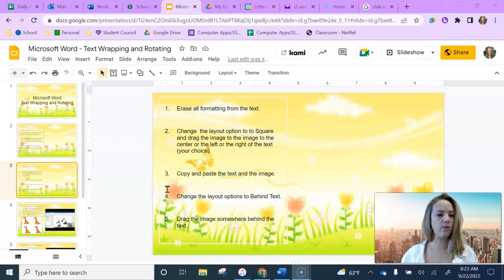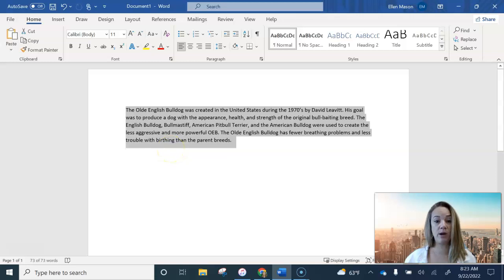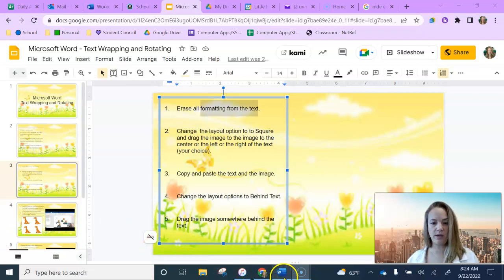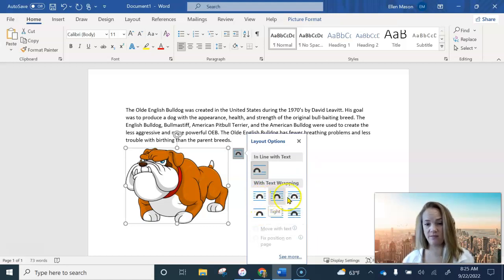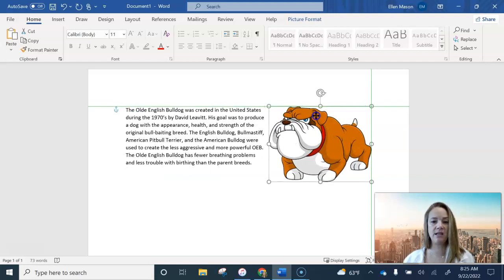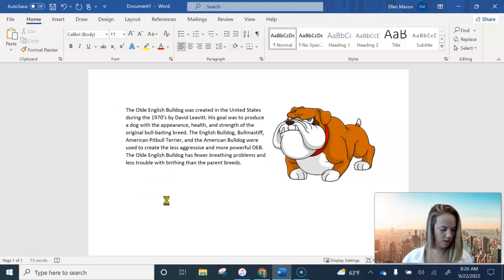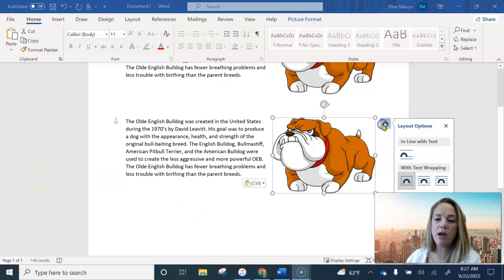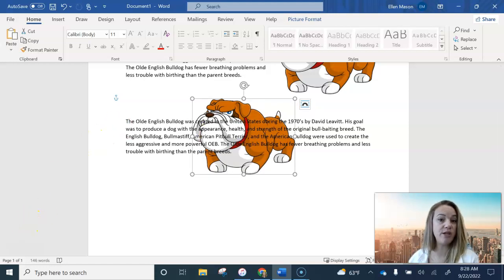Word Text Wrapping Slide 3